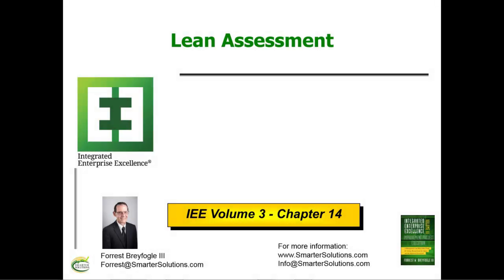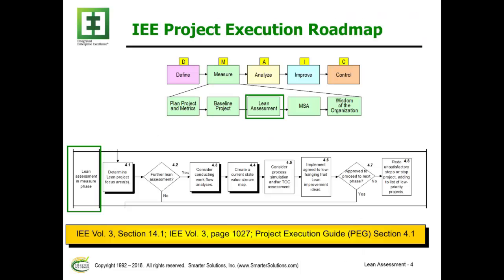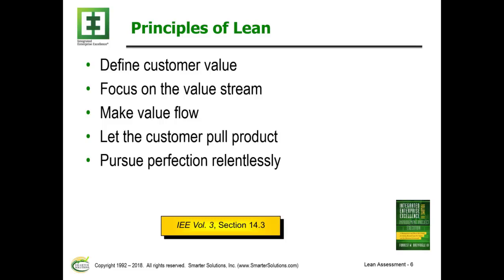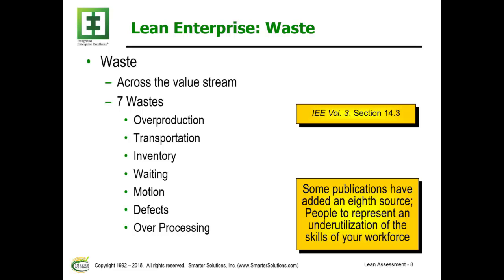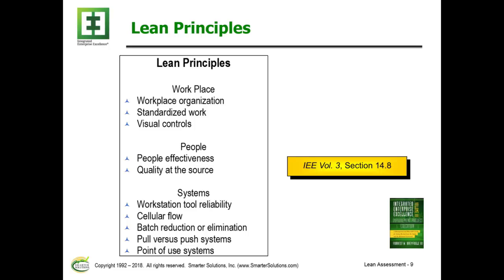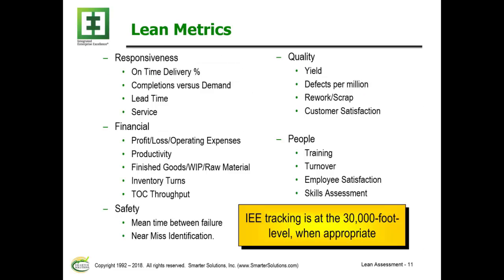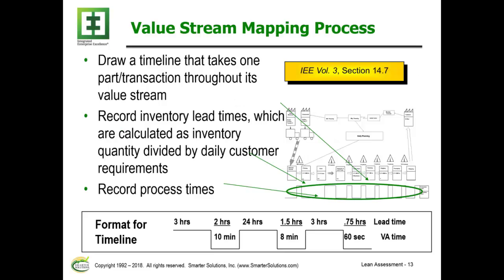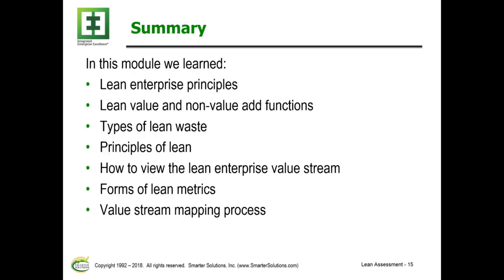07-01 Lean Assessment in Lean Six Sigma DMAIC Process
Lean methodologies can be integrated with Six Sigma techniques through an Integrated Enterprise Excellence (IEE) lean Six Sigma Define-Measure-Analyze-Improve-Control (DMAIC) improvement project execution roadmap. This video includes instructions on the structural integration of waste elimination, lean metrics, and value stream mapping within this overall process. This session is a video component of an overall guide that instructors can use at no cost to conduct lean Six Sigma and/or operational excellence training.